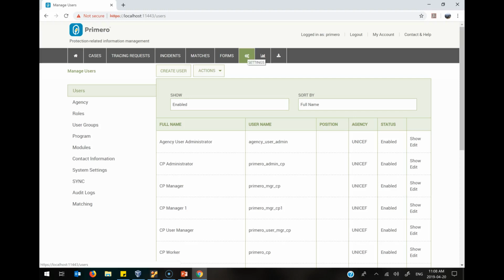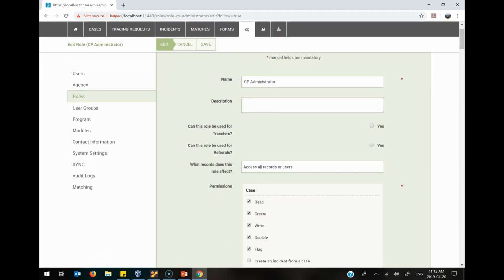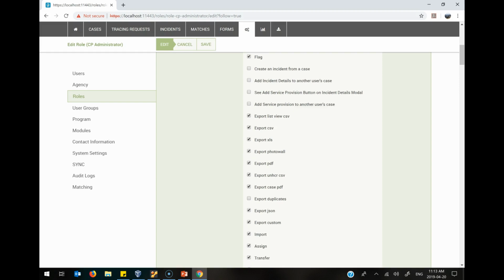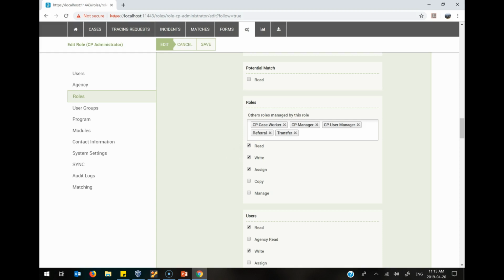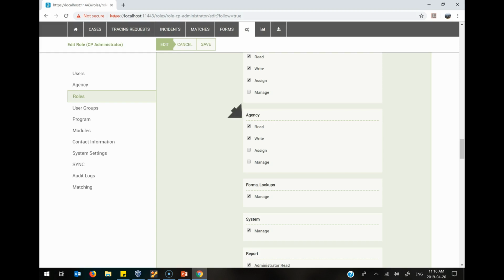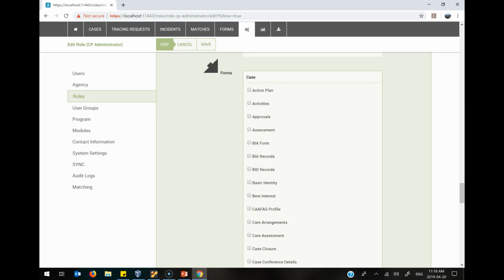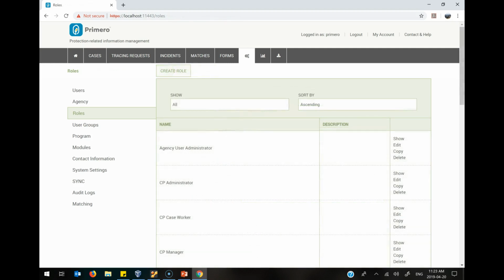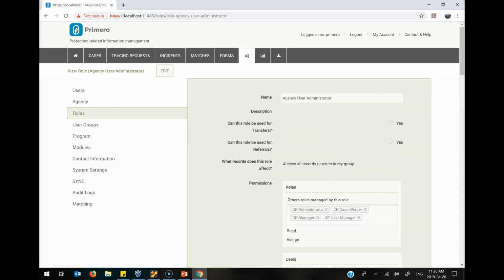User Management : Roles (3 of 8)